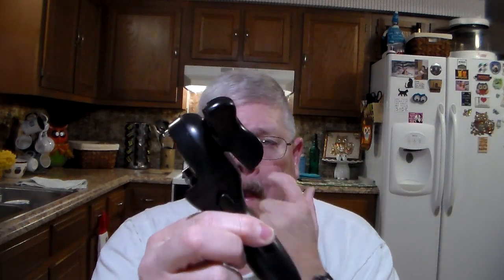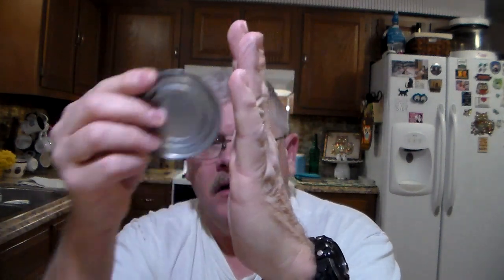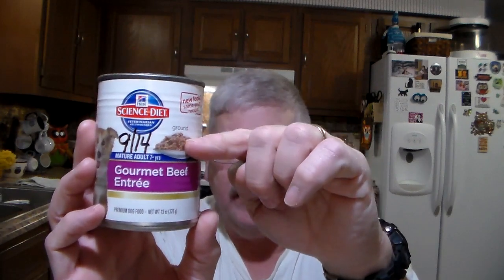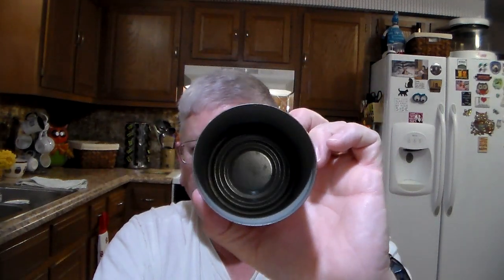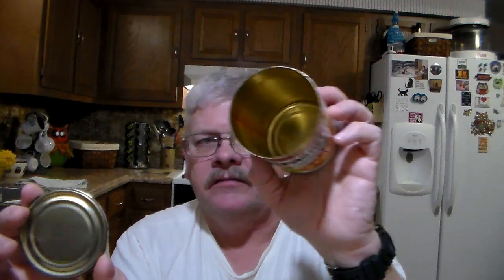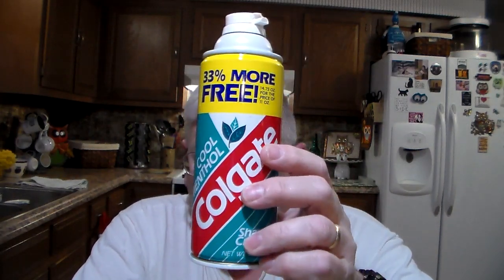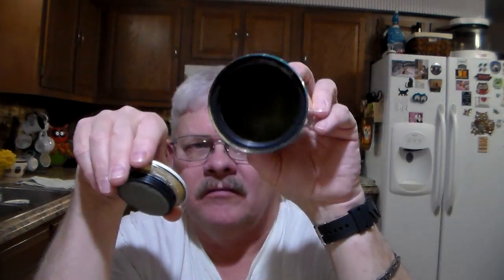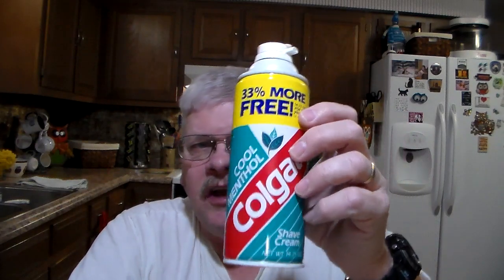Just a few suggestions on prepping.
Hollar.com use this code and get 2.00 off your very first order.

 send me anything you may want me to review for you to the address above

All products and merchandise is bought with my own money.

will constitute infringement of copyright